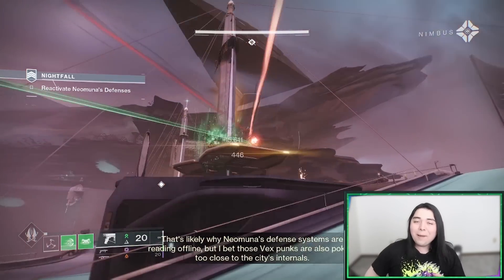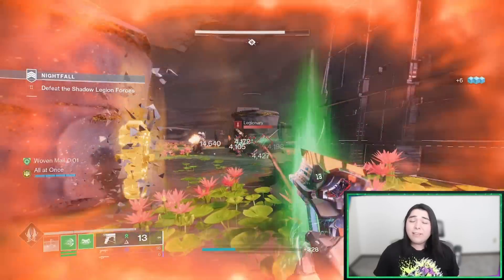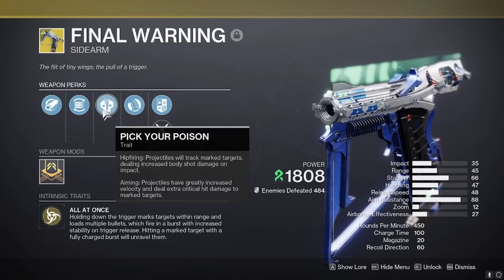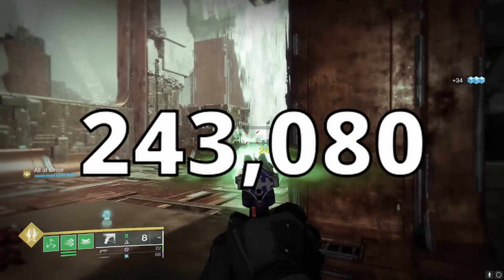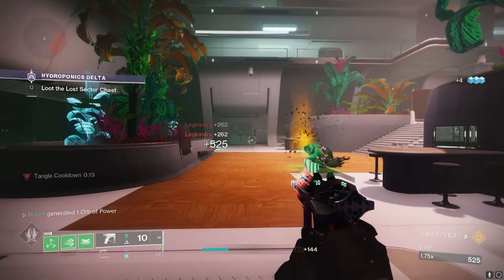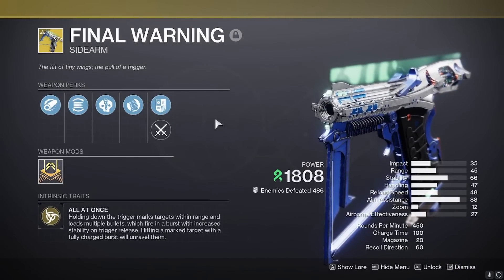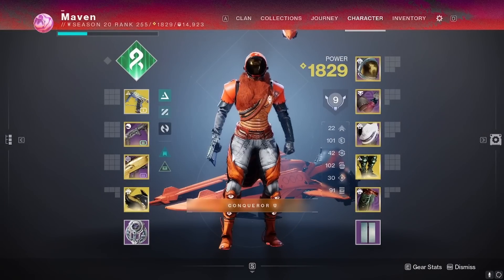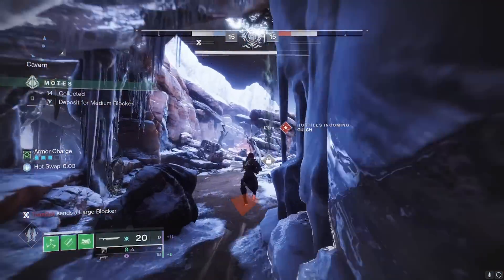This gun became GOD TIER overnight...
With Update Patch 7.0.5.0, Bungie has shaken up the sandbox and buffed some weapon types that were underperforming. These uncluded Hand Cannons, Auto Rifles, Pulse Rifles, Scout Rifles, and Sidearms. So I tested every Exotic primary weapon of these types to try to find something interesting. And as it turns out, a previously C Tier weapon, the Final Warning exotic Strand sidearm has risen up to S Tier with this patch. Today we are giving it an honest review and doing a Abeyant Leap Strand Titan Build with it.